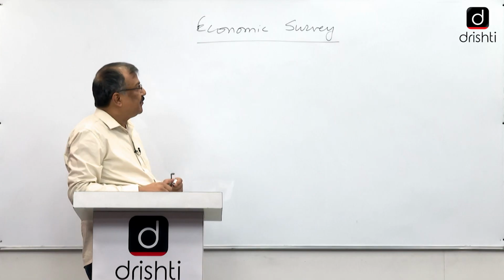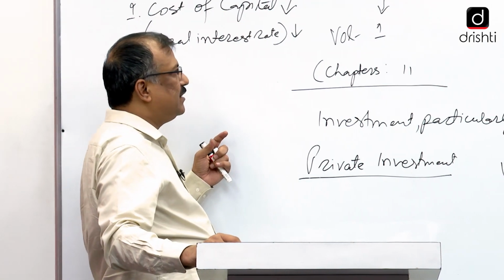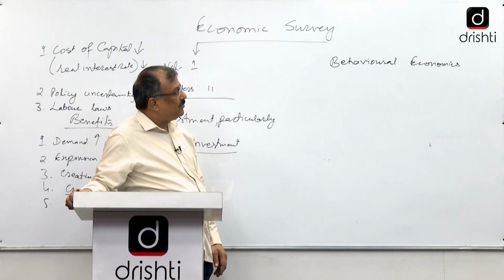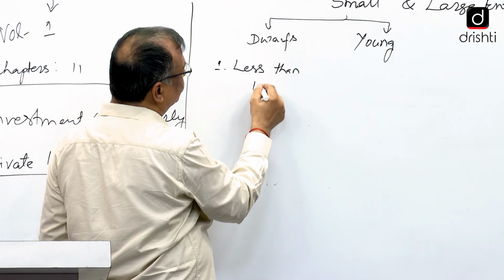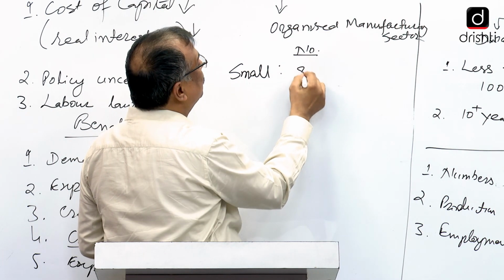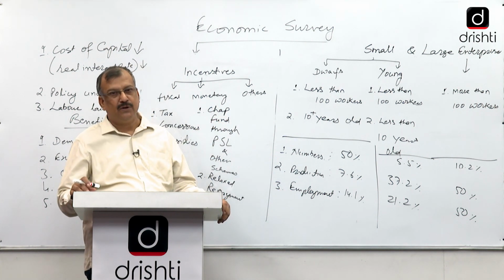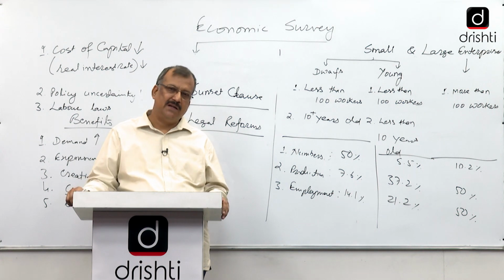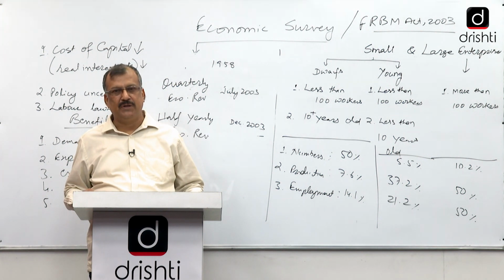Key Highlights of Economic Survey 2018-19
The aim of this video is to provide a broad and comprehensive understanding of the key takeaways from the latest Economic Survey 2018-19 (Volume I) to students preparing for civil services examination.

We will be coming up with a separate video for Economic Survey 2018-19 (Volume II).